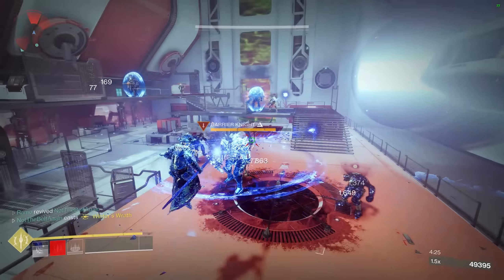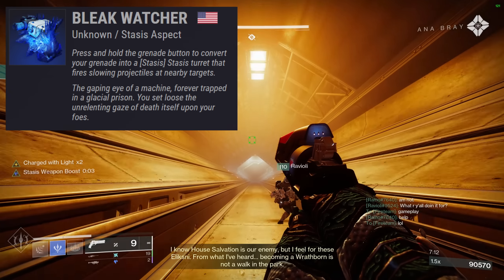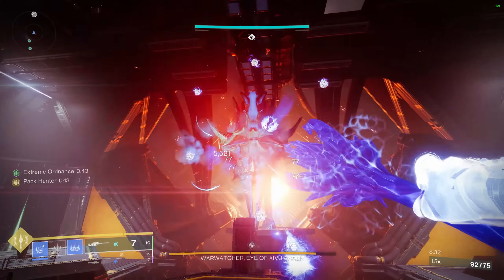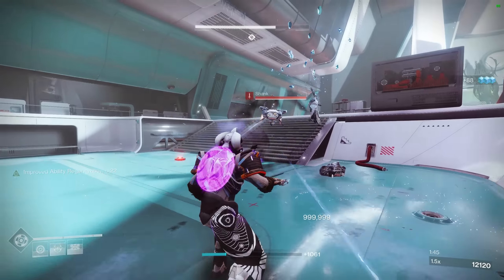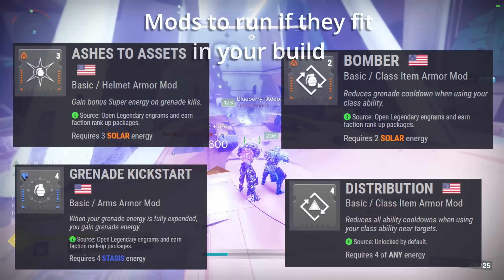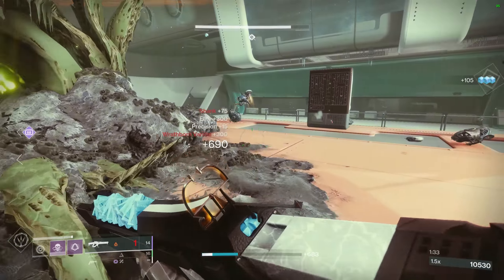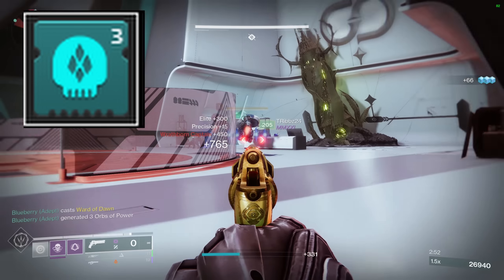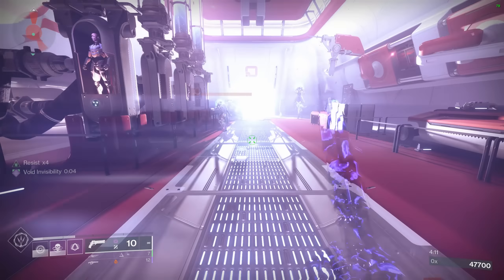1 GrandMaster Build for Each Class! (Easy GM Builds!) - Season 19 Nightfalls! - Destiny 2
These are 3 of the STRONGEST build for Grandmaster nightfall's, most of these have been used for multiple seasons! Taking advantage of Omnioculus for great invisibility spam on hunters with damage reduction! Osmiomancy for warlock for stasis turret spam to control the battlefield, and titans with Ursas to spam a banner shield for you allies to help clear rooms of challenging targets and giving your team a 40% damage buff!

Our channel is about all things gaming. We cover lots of cool stuff such as Destiny, Call of Duty and All things gaming!

Timestamps:
0:00 Intro
0:25 Warlock
3:30 Titan
6:32 Hunter
9:20 Outro